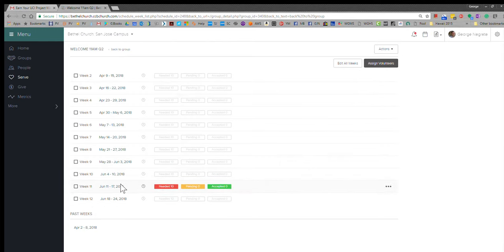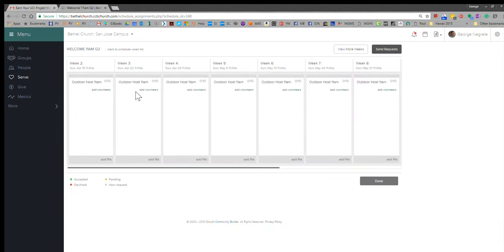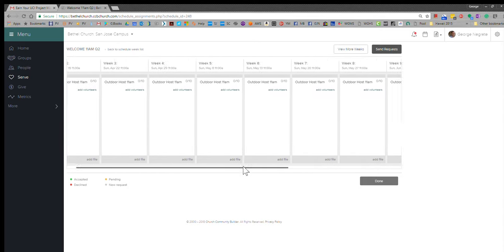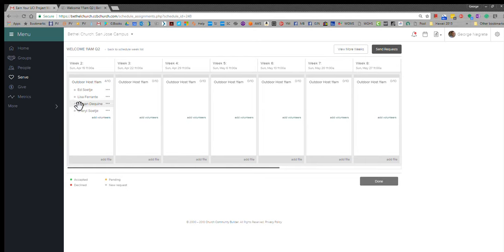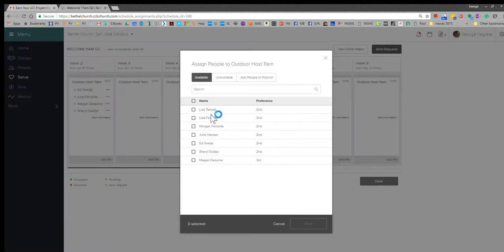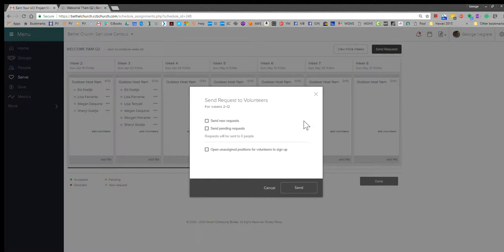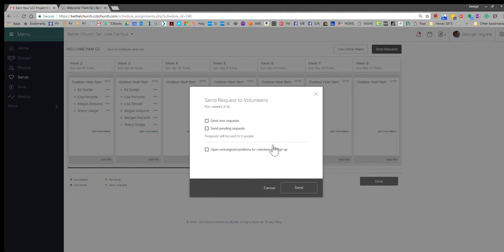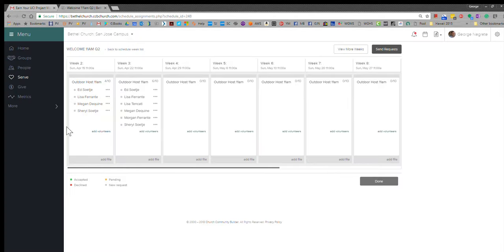How to use Schedules in Bethel Community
In this video you will learn how to use the schedule feature to assign Dream Teamers to a hospitality team.  This video uses the Welcome Team 11am group and position to assign people to the 2nd quarter of 2018.   It can be applied to all of the hospitality teams at Bethel Church.